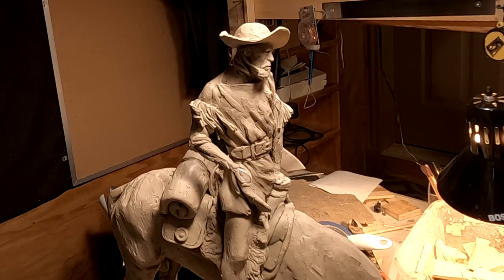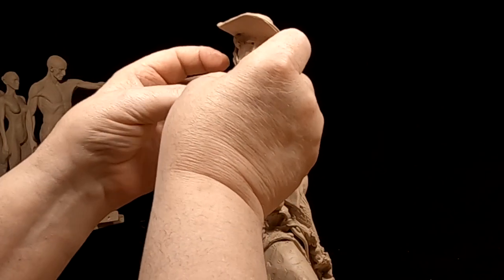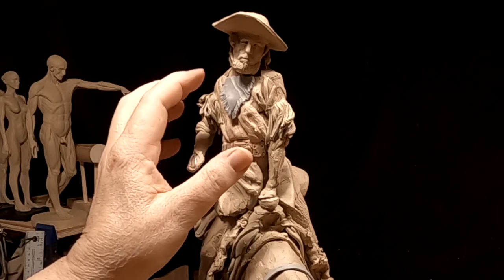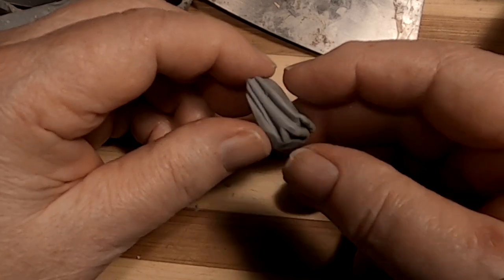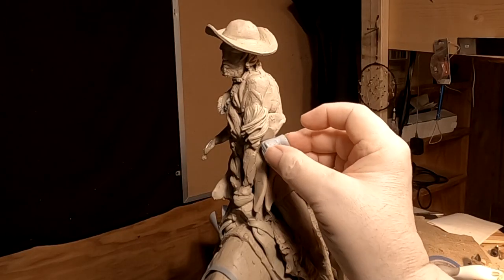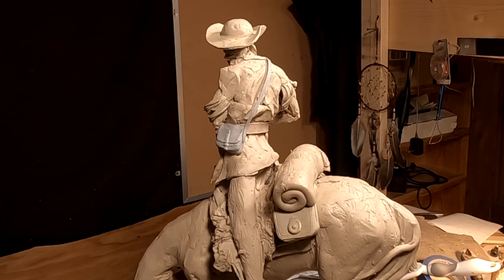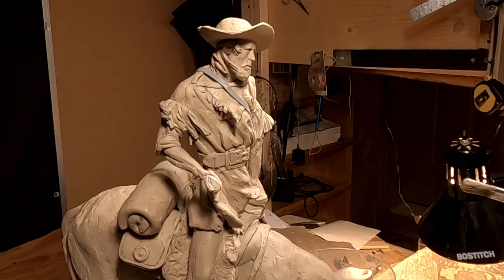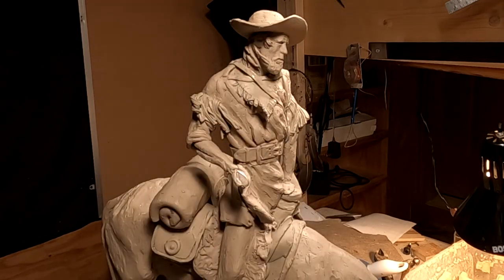Jim Bridger OVER THE NEXT MOUNTAIN More Detailing the Shirt and Adding a Shot Pouch and